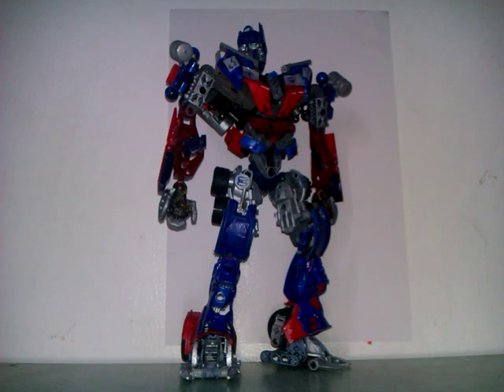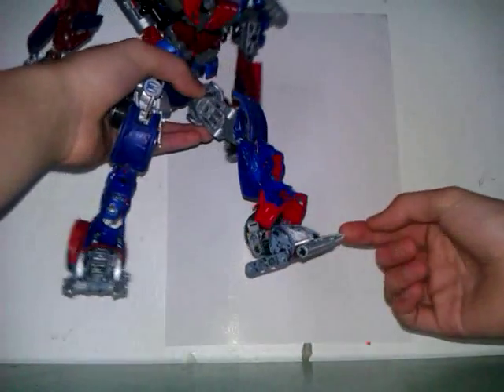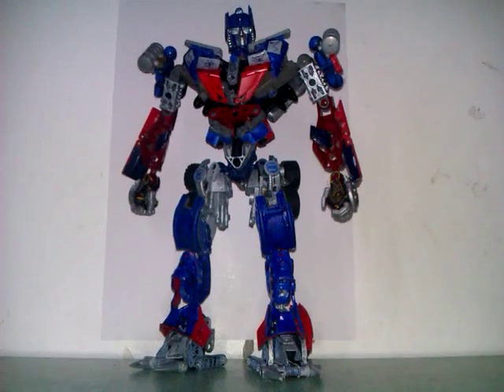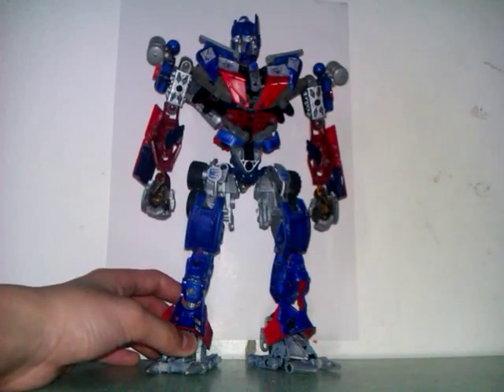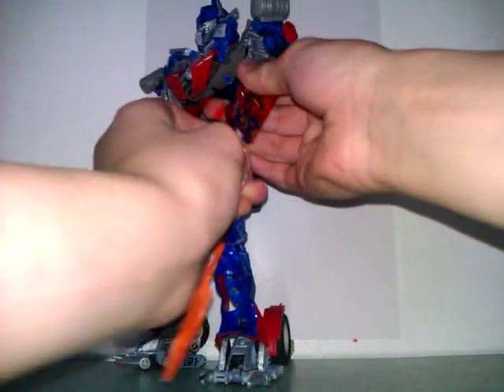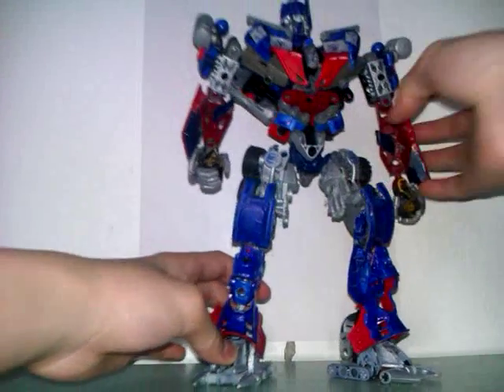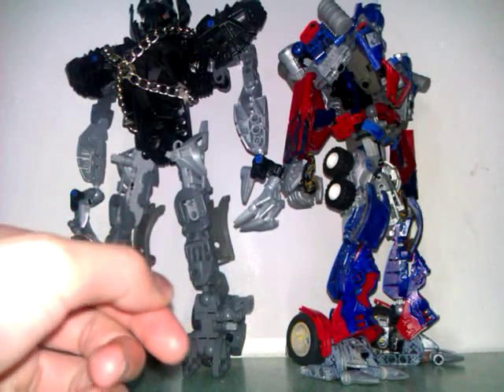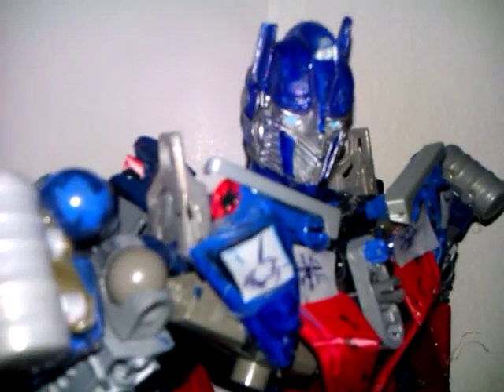Bionicle dotm optimus prime review